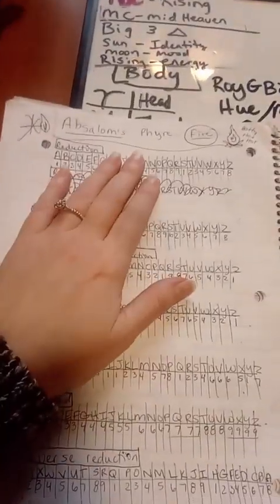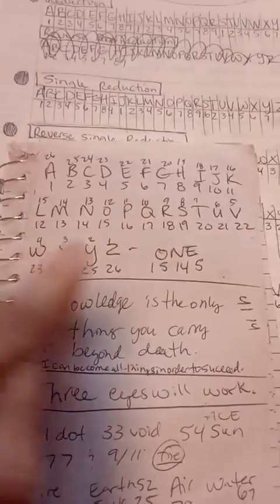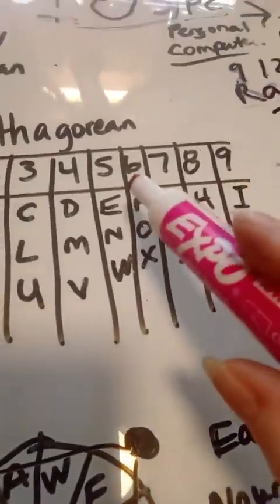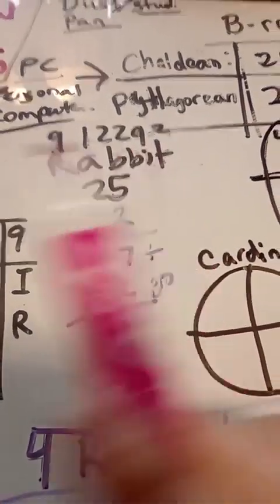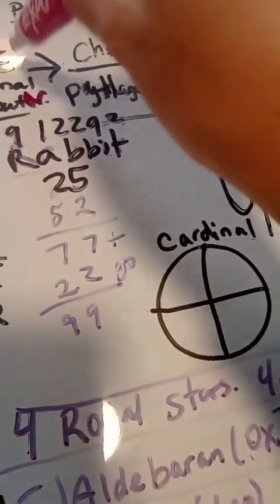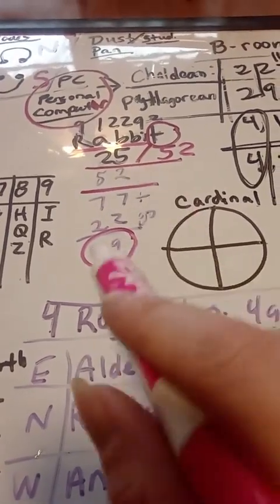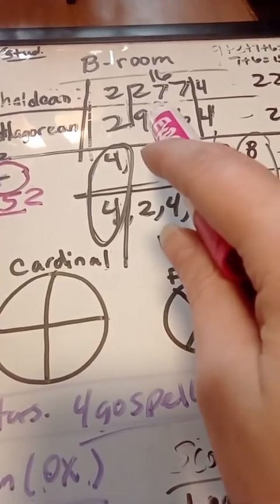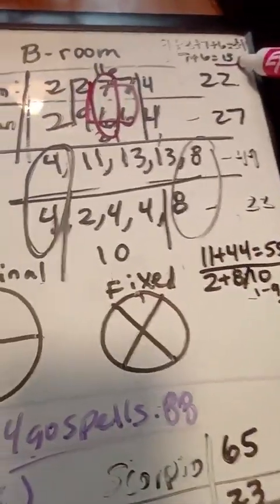February 12, 2025